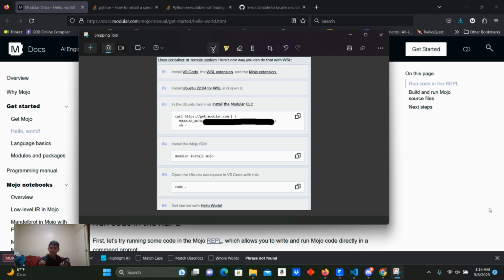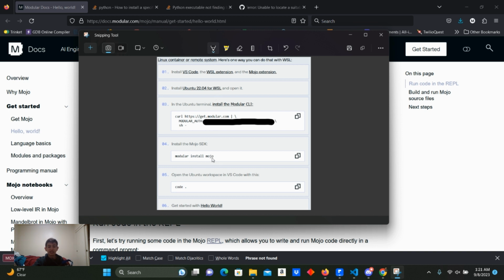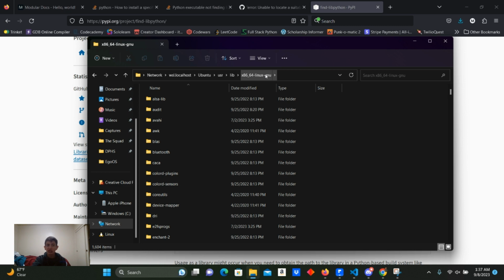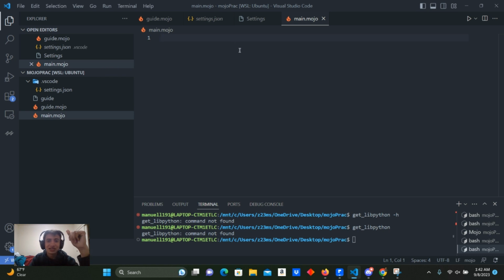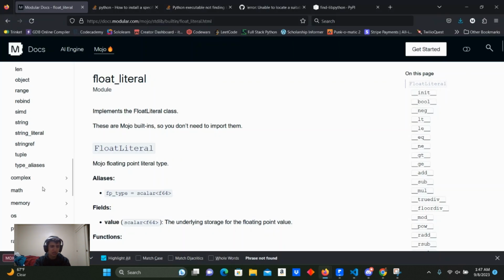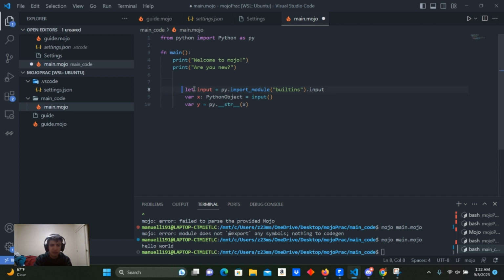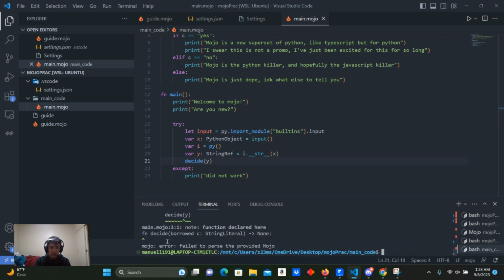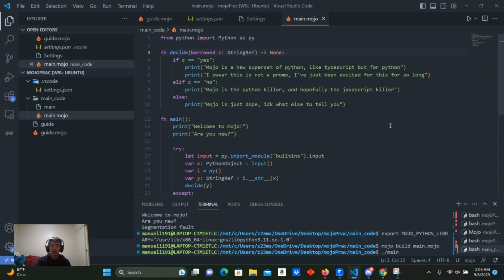Mojo: the Python killer (setup and tutorial)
Mojo is the new programming language that is built on python. Currently it feels more like a new language, but a clean, fast, and simple language. It is still new, so there are many bugs when trying to download it, and I tried my best to explain to you guys some bugs that I encountered.